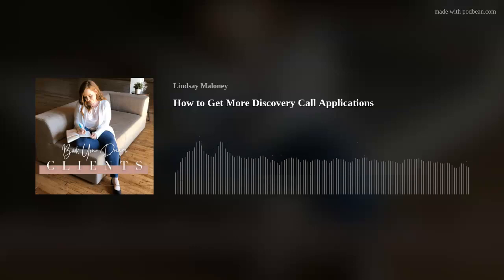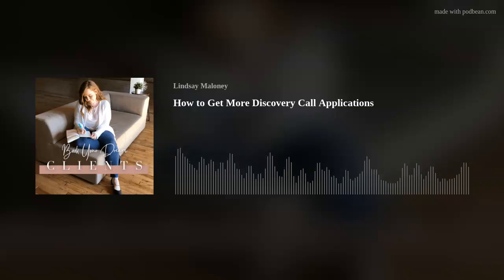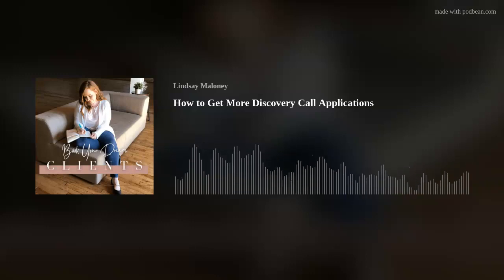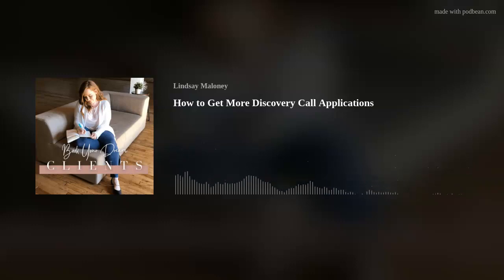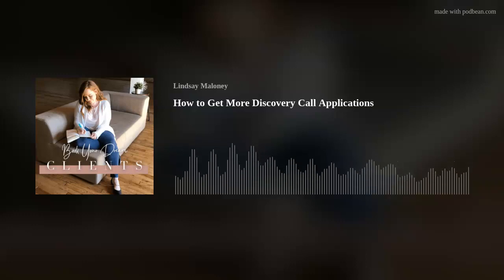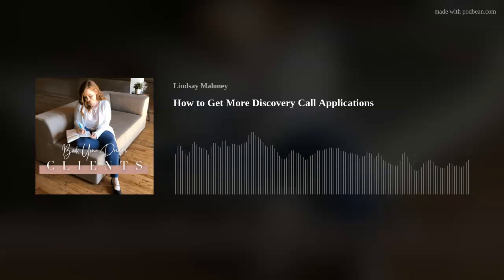How to Get More Discovery Call Applications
Don't forget to download your free workbook, 10 Ways to Book Your Dream Clients and join our free Facebook community by going to dreamclientcommunity.com.